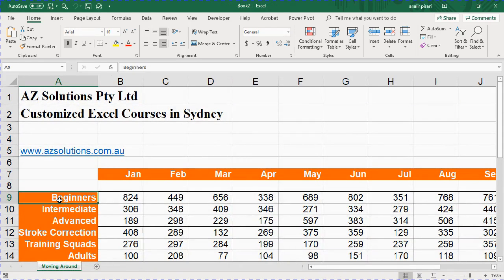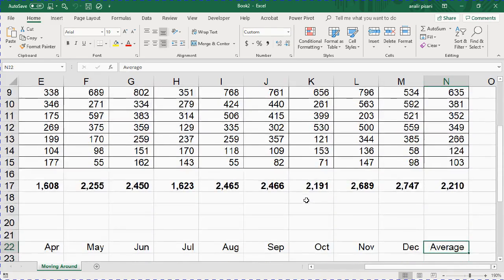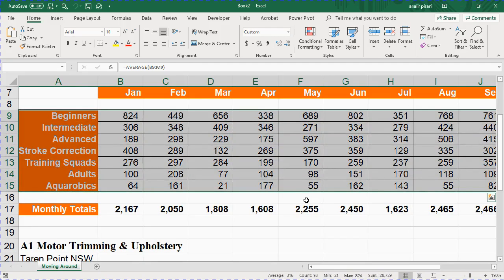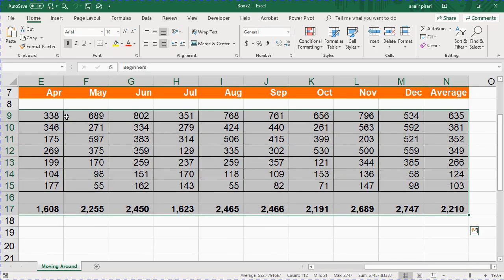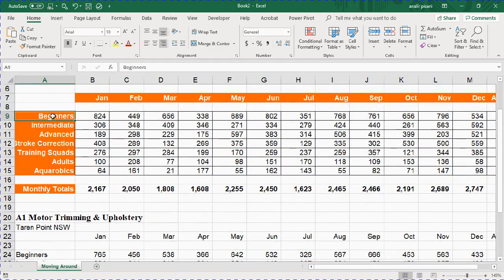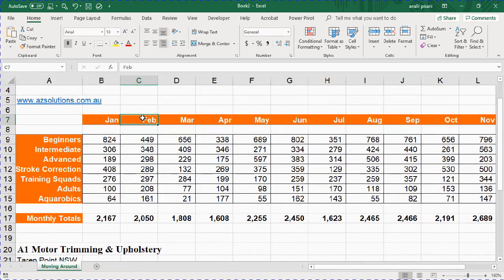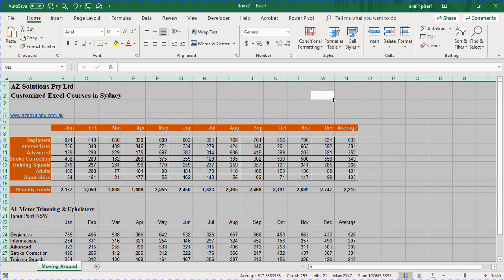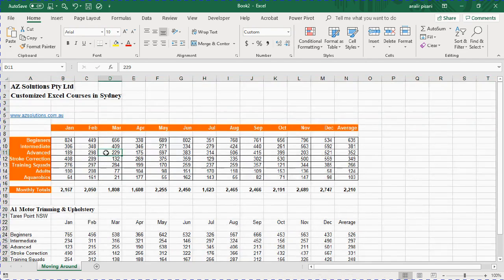Navigation Selection techniques Excel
Several selection and navigation techniques shown. Virtual Classroom and Face to face Customised Microsoft Office Computer courses available in Sydney Australia.